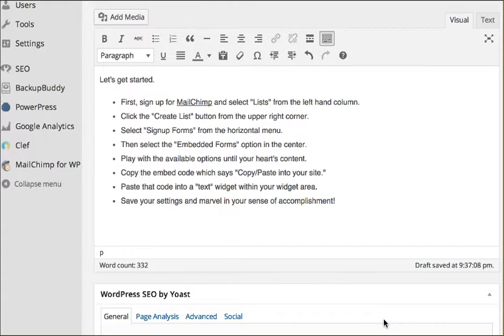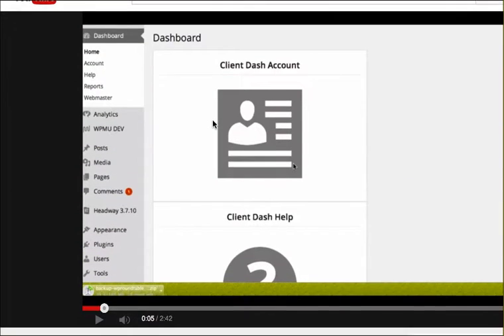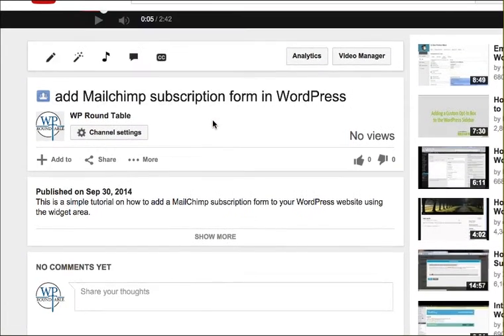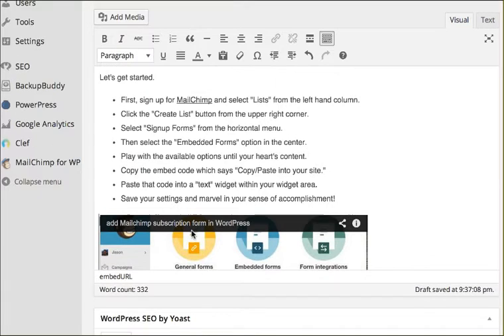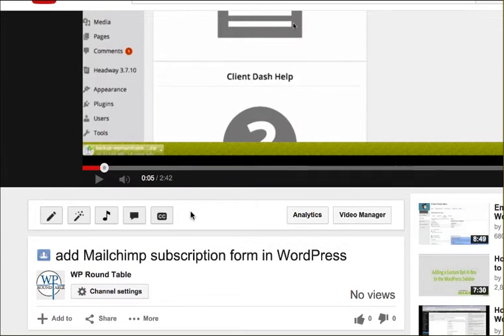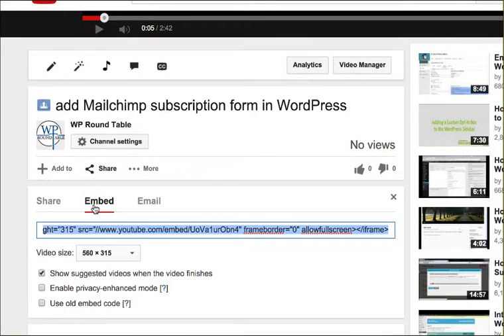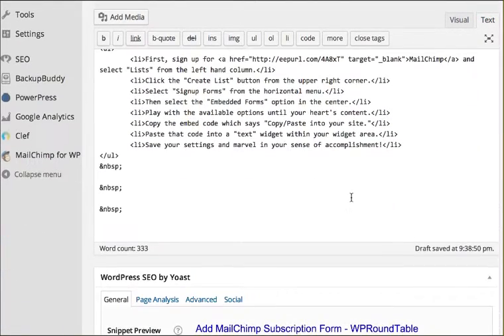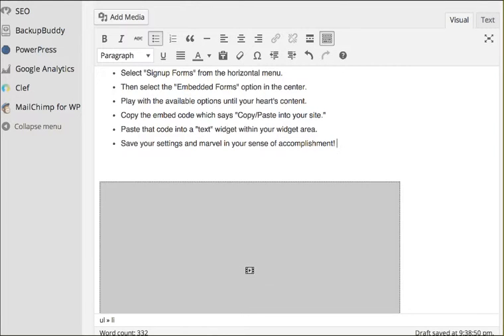Embed YouTube video into WordPress